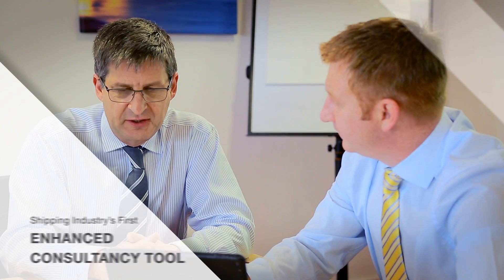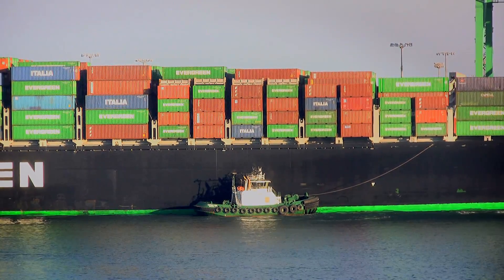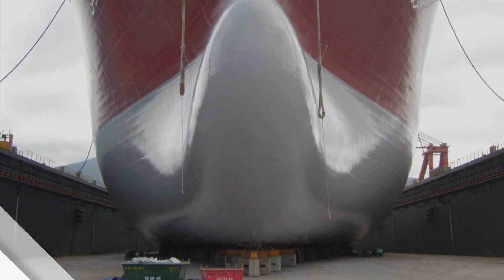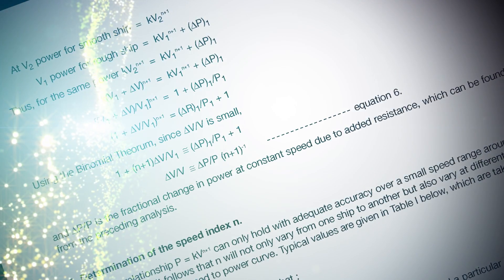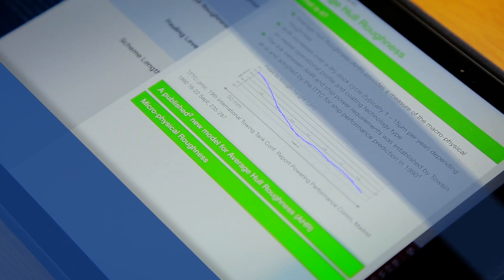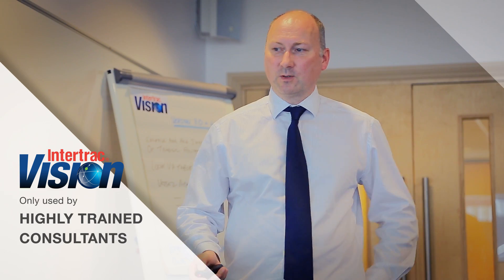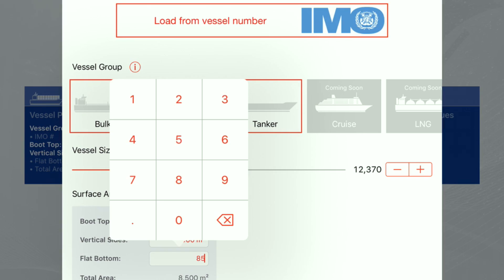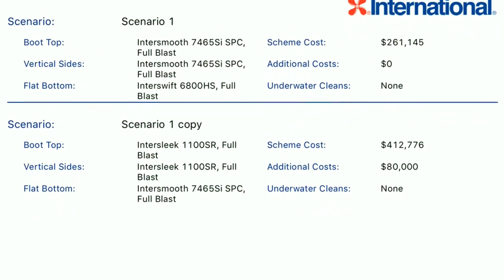Intertrac Vision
Intertrac®Vision, the shipping industry’s first enhanced consultancy tool providing ship operators with predictions on the fuel and CO2 saving potential of fouling control coatings.

Our team of highly trained Intertrac®Vision consultants is at your disposal.
coating related scenarios and run individual vessel specific  predictions of hull performance.